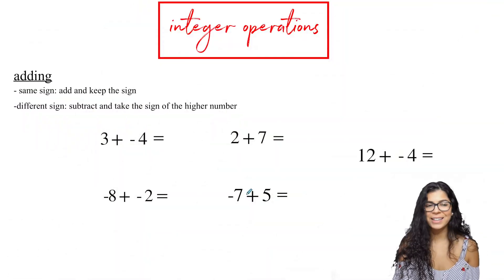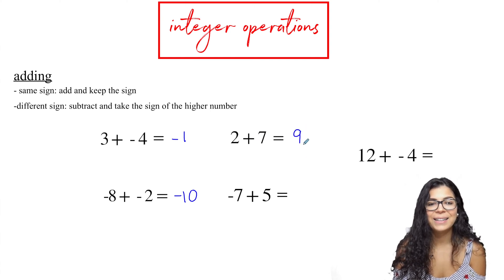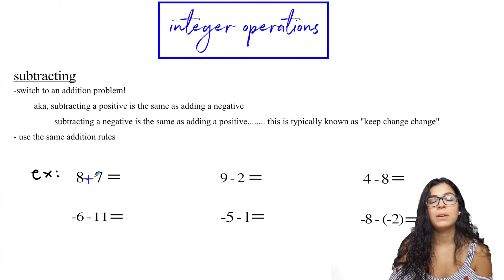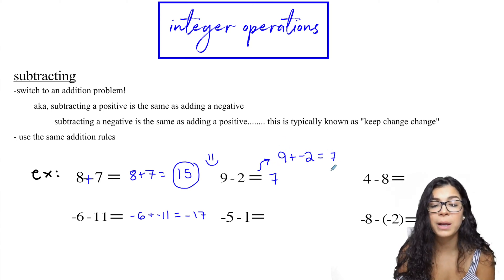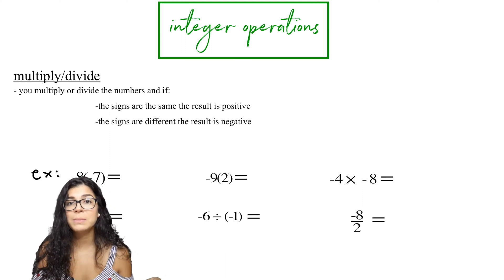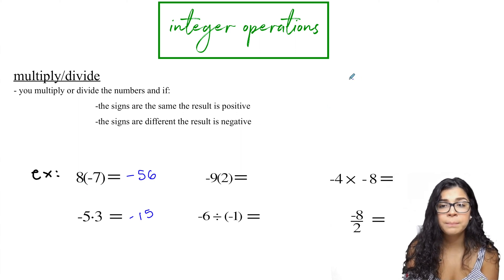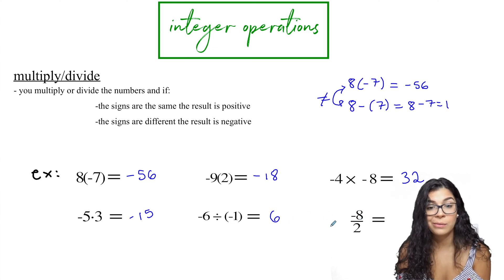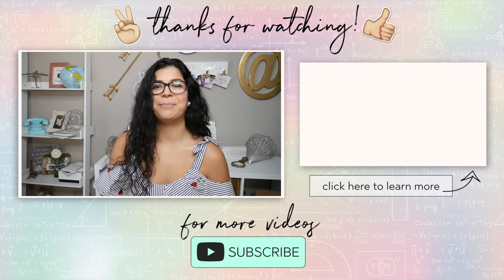Integer Operations | How to Add Subtract Multiply and Divide Integers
In this video you will learn how to add, multiply, divide and subtract integers.

If you'd like a free practice worksheet with answer key

0:28 - Adding Integers
2:25 - Subtracting Integers
5:45 - Multiplying and Dividing Integers